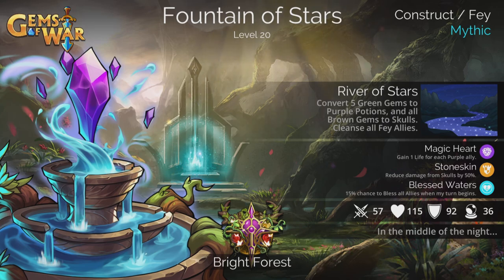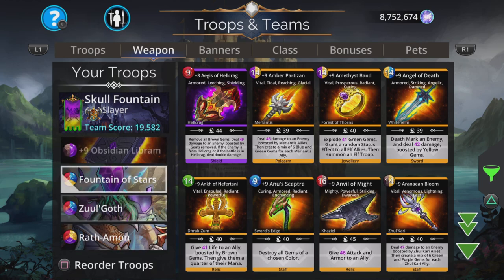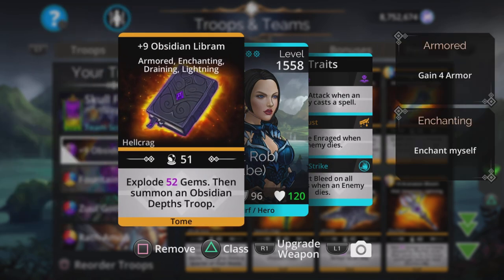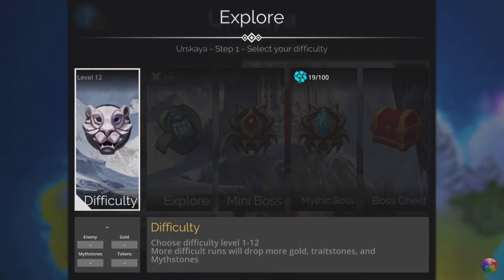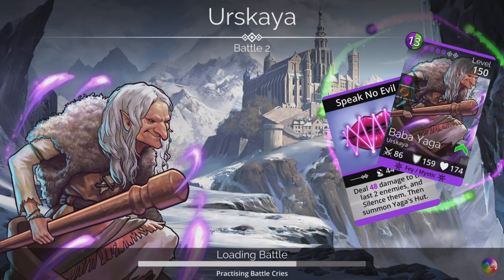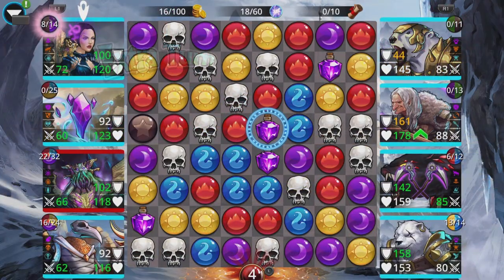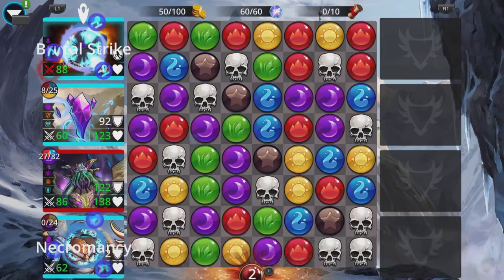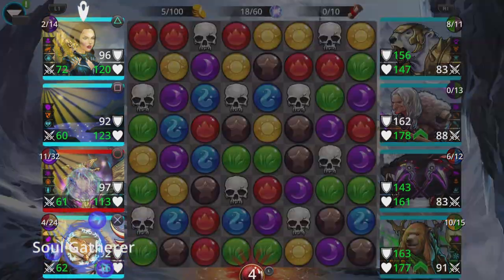Gems of War Fountain of Stars Explore 12! Team Guide & Best Strategy?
Honest Rob HonestRob HR HRs HR's  :-D